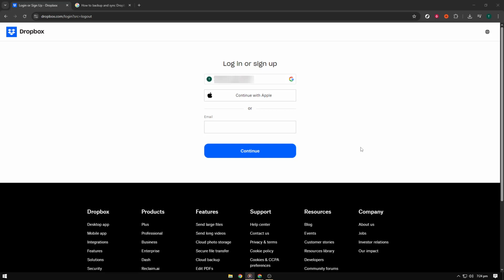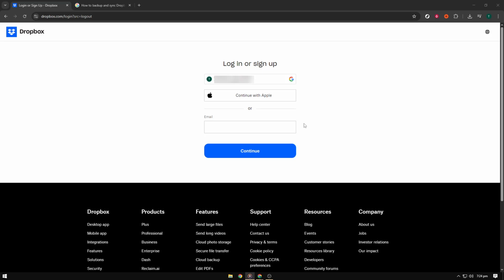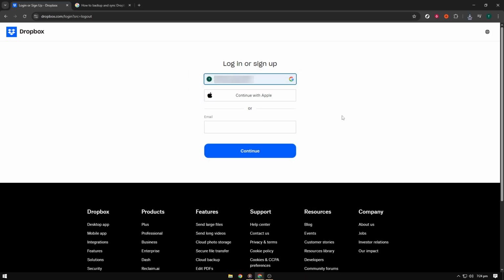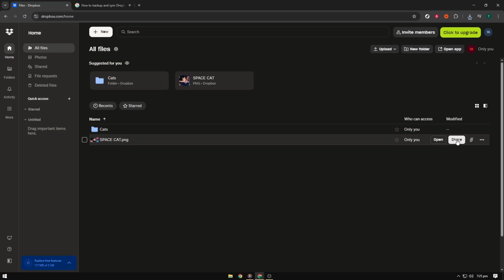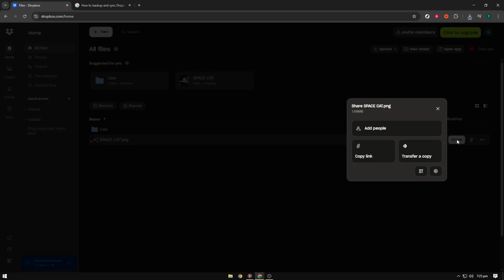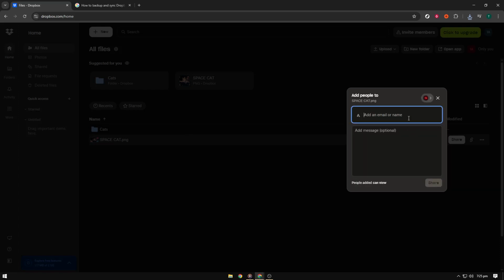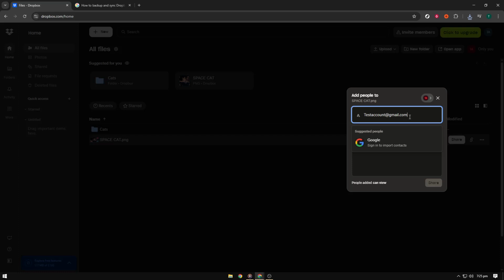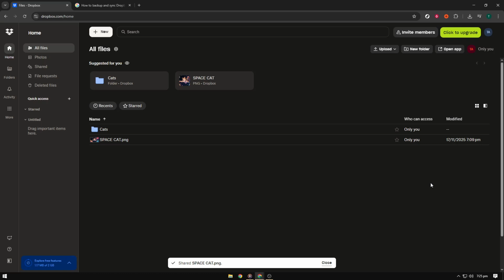How To Add Someone Else On Dropbox (Full Guide)